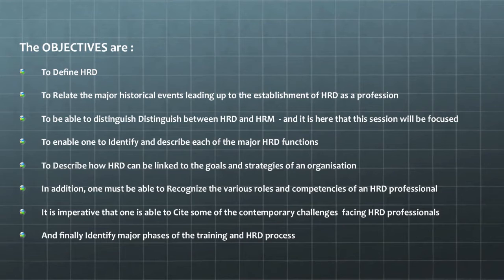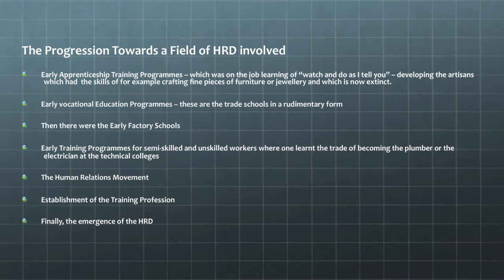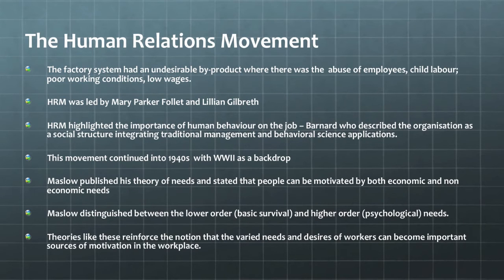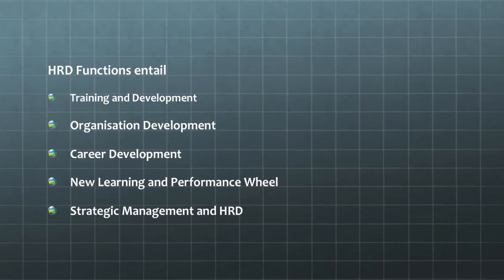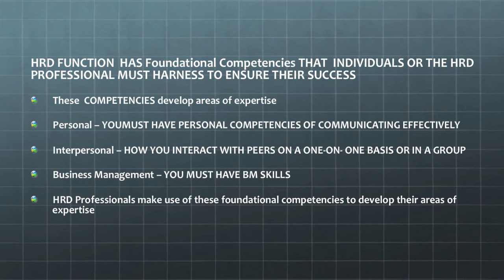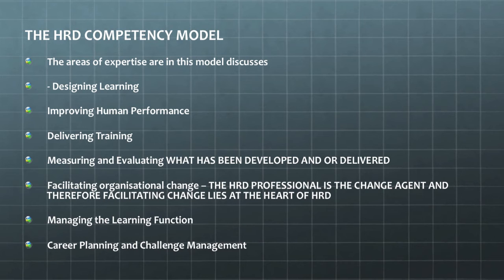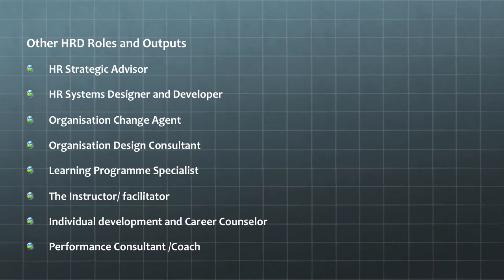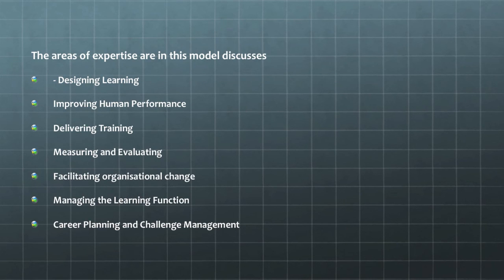Human Resource Development Part 2